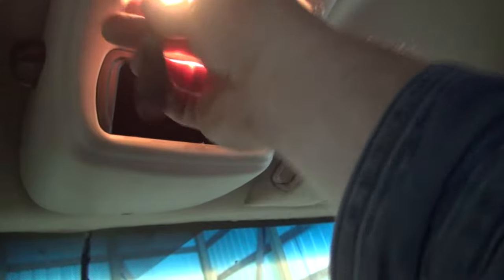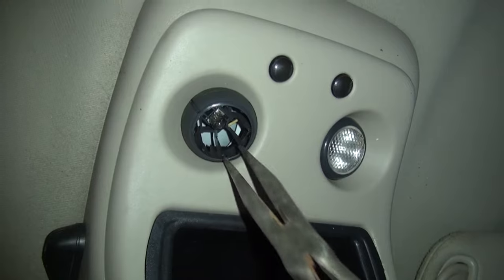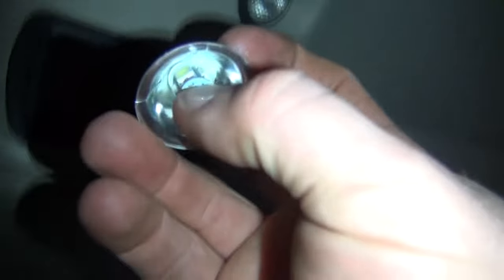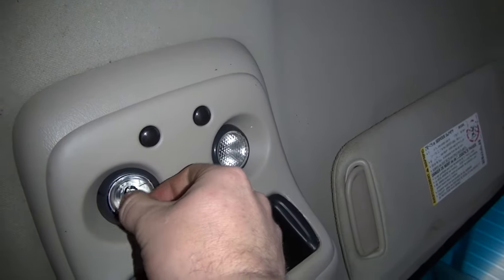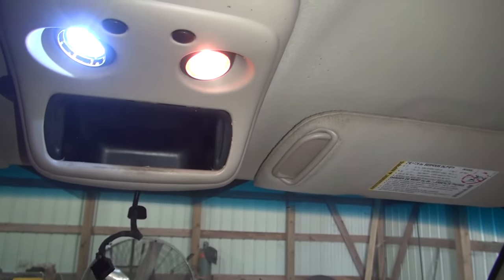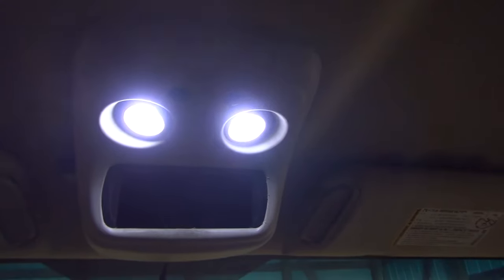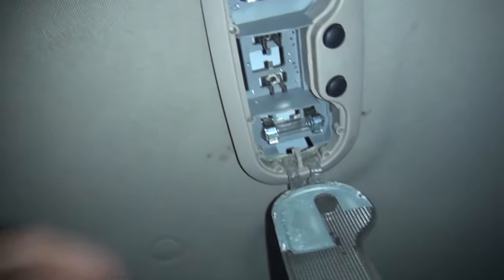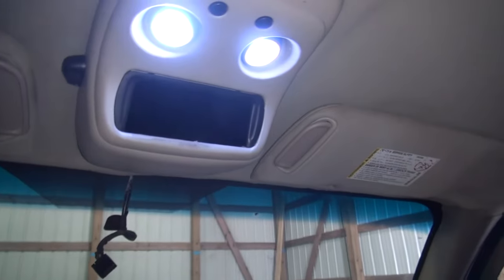Chevrolet GMC Crew Cab truck map and interior light led upgrade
Replacing map light bulbs with led.
here is the bulbs I ordered because they fit cab lights too with the supplied twist lock base